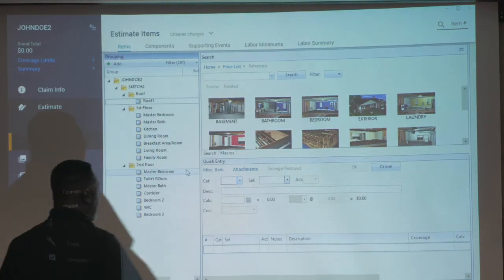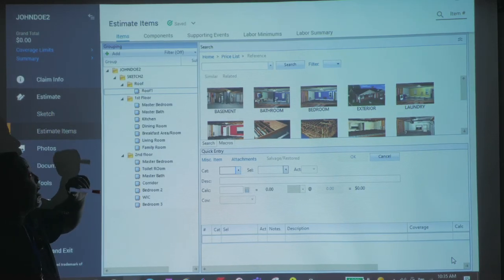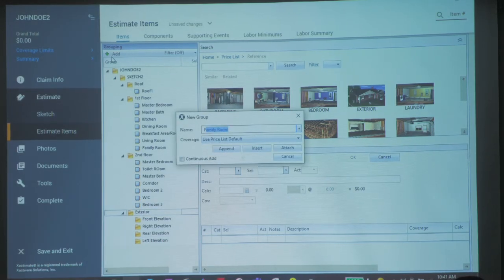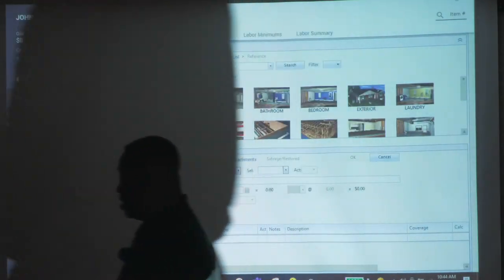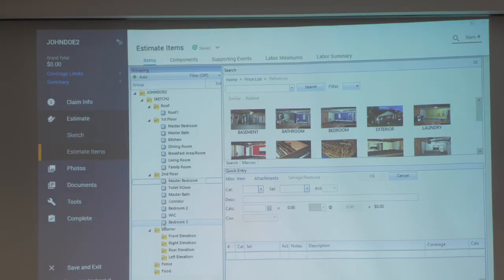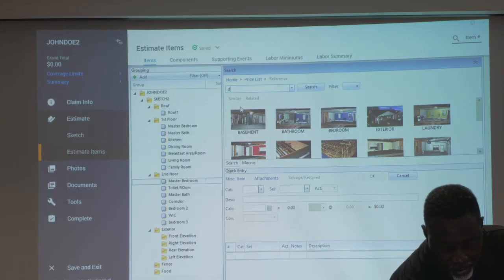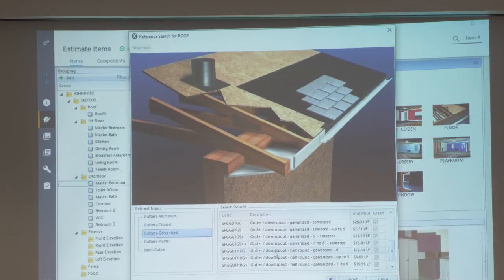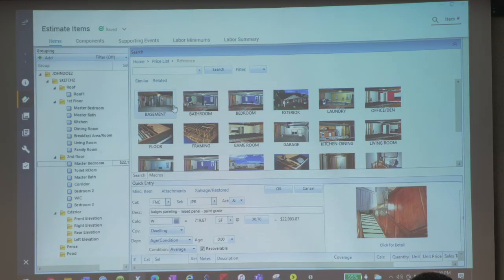Xactimate Proficiency: Estimating